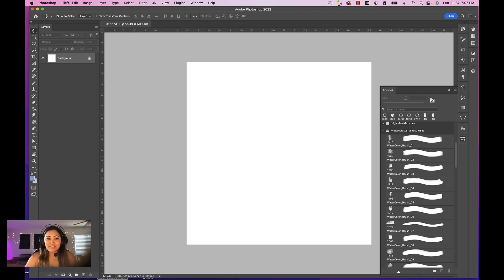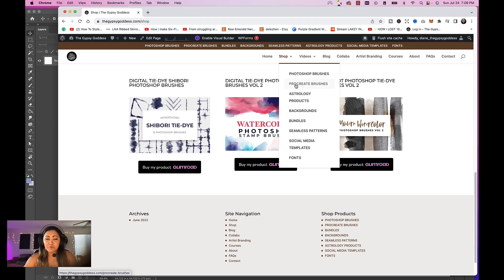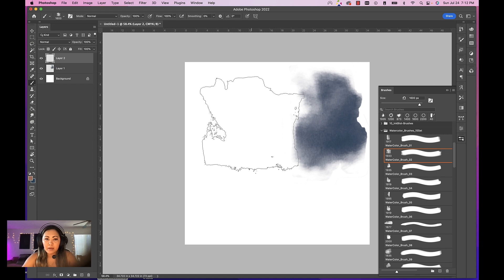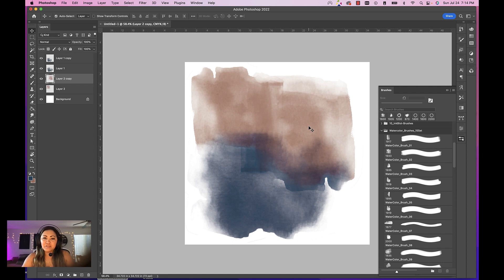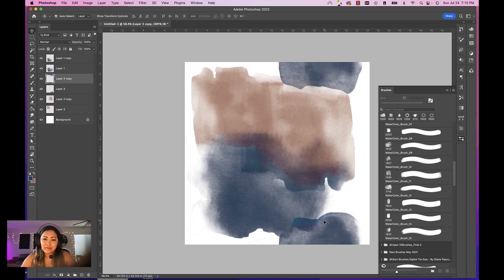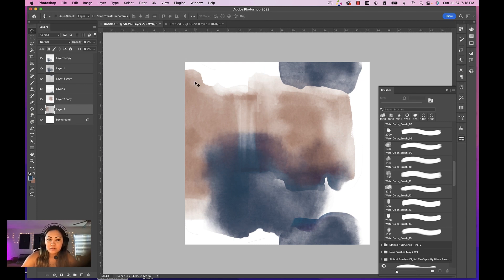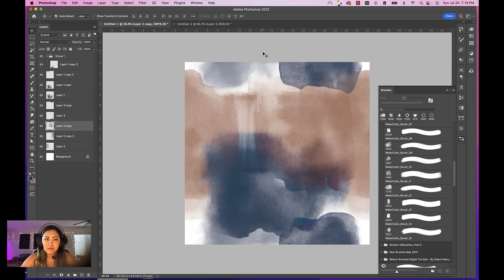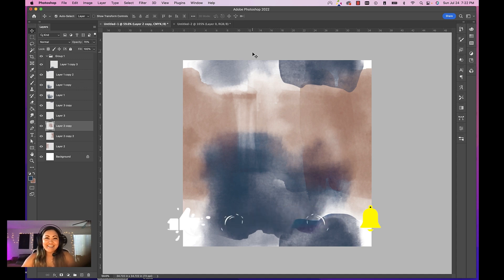How to Create a Seamless Watercolor Pattern in Photoshop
How to Create a Watercolor Pattern in Photoshop
@Diane Pascual

In this video I walk you through some simple steps in creating a digital watercolor seamless pattern design in Photoshop by using some of my Watercolor Brushes, available in Photoshop and Procreate!

Skillshare Class: How to Create Stamp Brushes in Photoshop and Procreate

tie dye brushes photoshop
the gypsy goddess
surface pattern design
creative market
digital tie-dye patterns
Watercolor seamless patterns